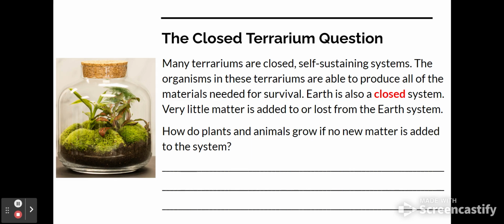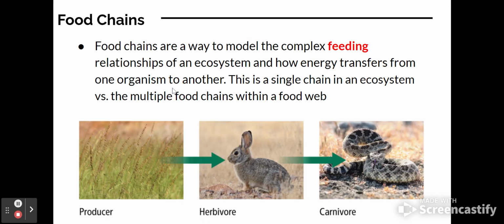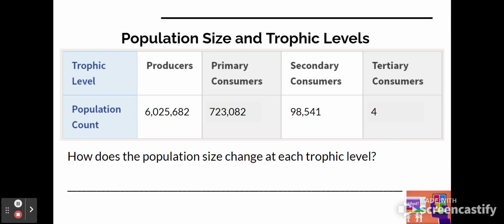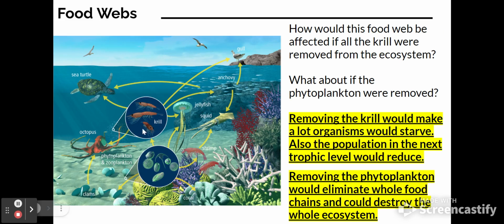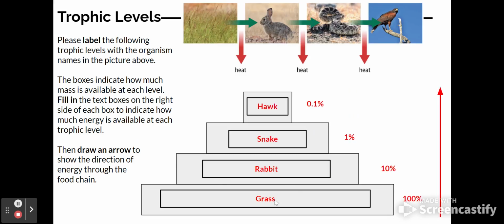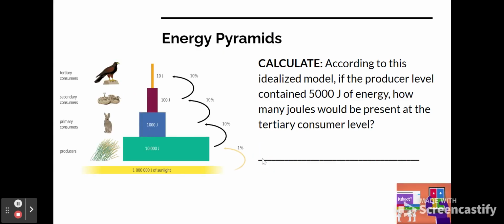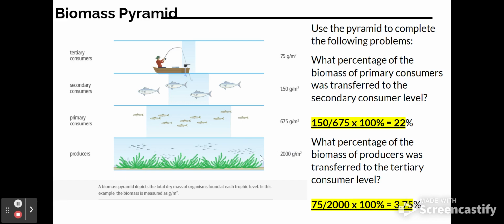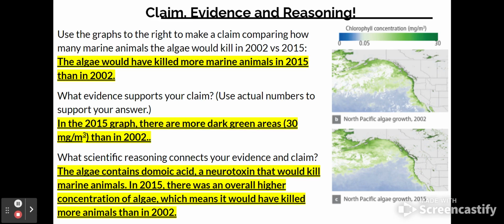Energy and Matter Notes